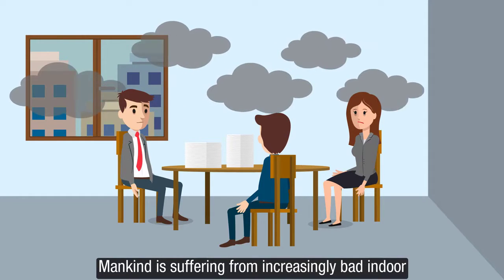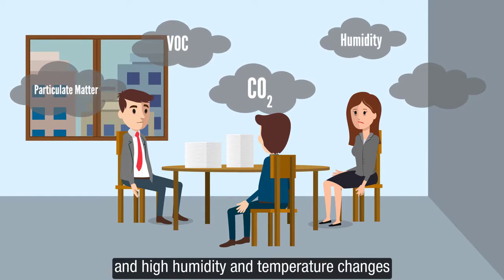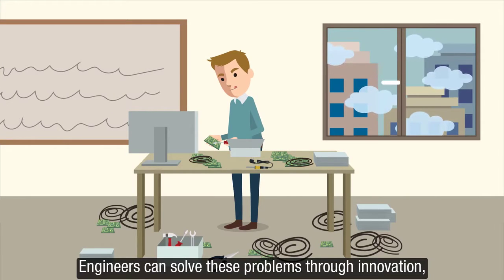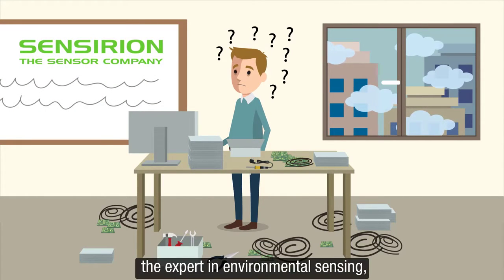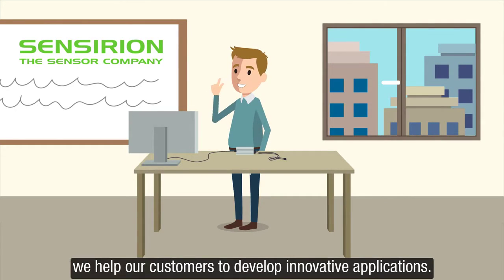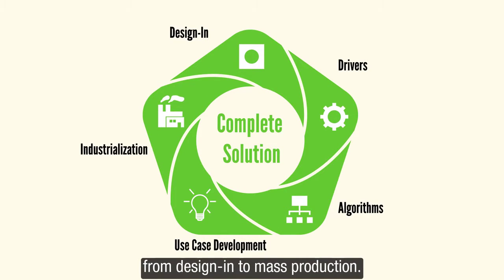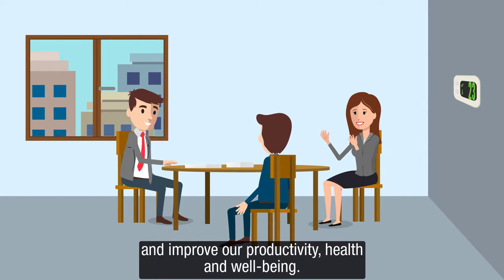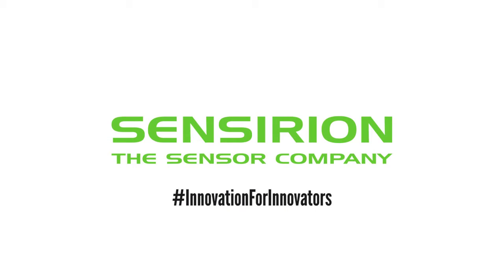Humidity & Temperature Sensor SHTC3 from Sensirion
You don't have to suffer from bad indoor air quality. Sensirion's particulate matter, CO2, VOC, RH and temperature sensors provide enough information for your HVAC control system to keep your environment healthy.